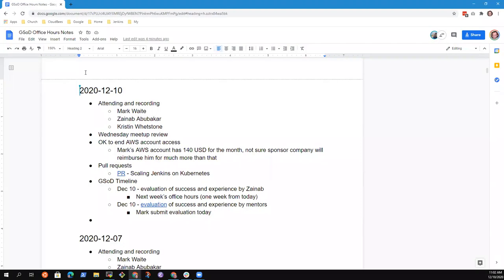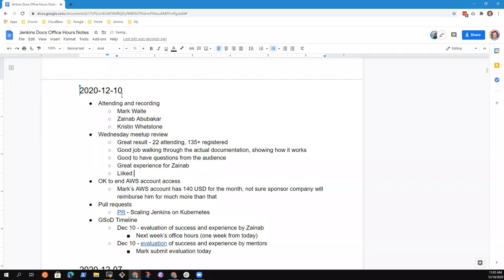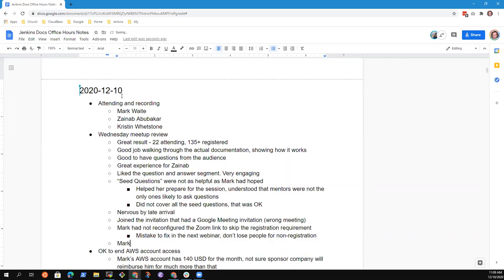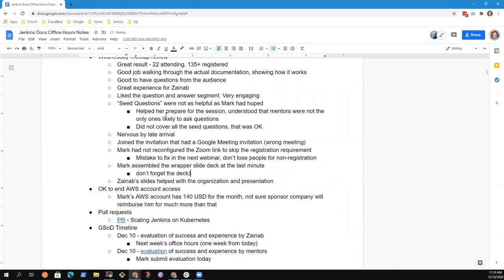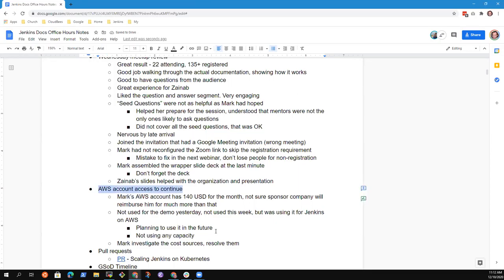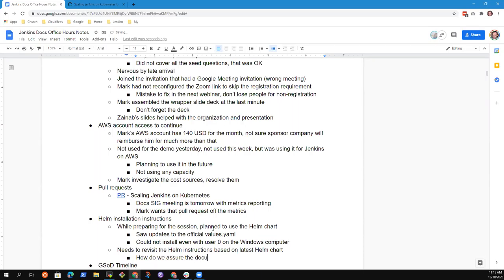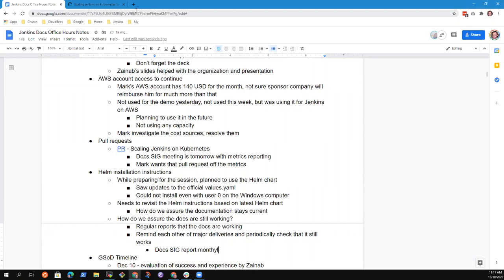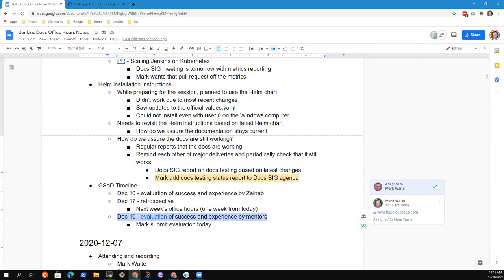2020 12 10 GSoD Docs Office Hours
Google Season of Docs office hours Dec 10, 2020.  Discussed the webinar from Dec 9, 2020, reviewed progress on pull requests